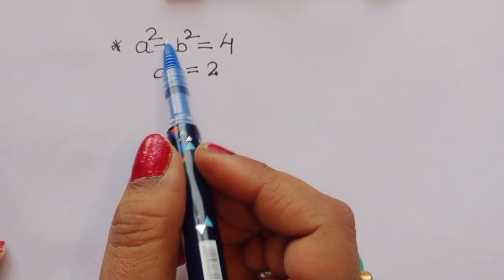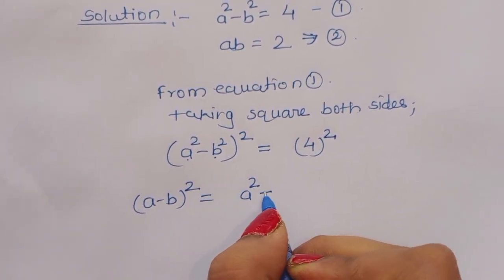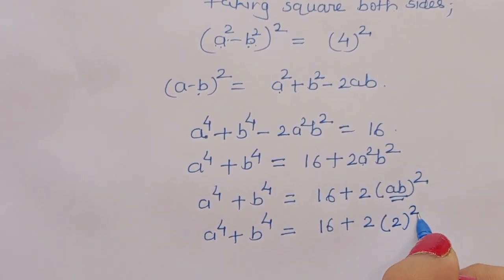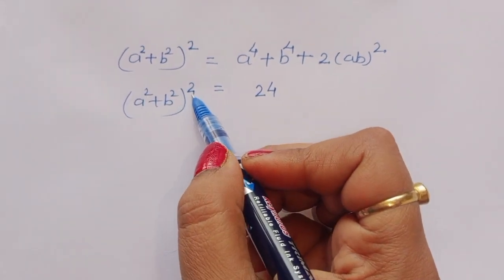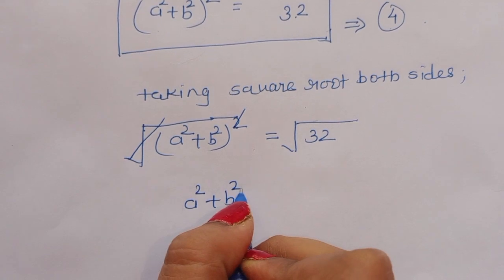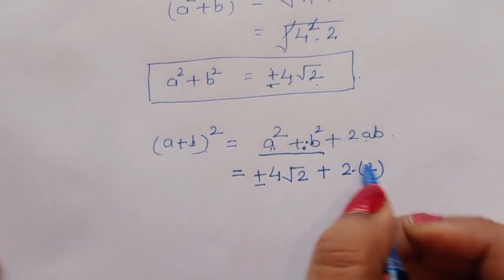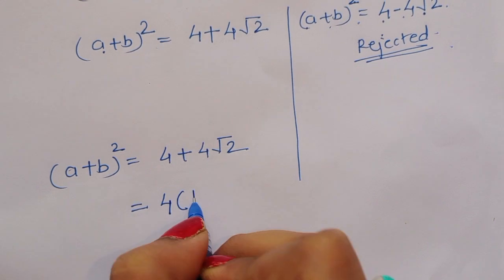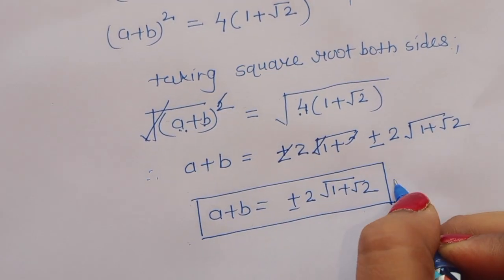Math Olympiad | If a² - b²=4 , then ab= ??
Your quarries 😎
math Olympiad questions
maths Olympiad
 France math Olympiad
math Olympiad
mathbooster
Tabletclass math
Prime Newtons
Maths black board
Vijay maths
Higher Mathematics
Mathgist
lklogic
premath
sybermath
learncommunolizer
mathwindow
onlinemathtutor
studencuriosity
ranveer maths 77
online math TV
tabletclass math
vijay maths
mathgist
math quick
higher Mathematics
super academy
quantativeaptitude
exponentialequation
 lawofexponen
 quadraticequation
 mathsolympiad
math problem
algebra 2
olympiad mathematics
Olympiad questions
Olympic math
Olympiad Algebra
olympiad prepare
international olympiad maths
olympiad mathematics
international olympiads
international maths olympiad
olympiad
international mathematics olympiad
mathematics
math olympiad
olympiad mathematics
math olympiad
maths olympiad
olympiad
mathematical olympiad
olympiad math
maths trick
olympiad
maths olympiad
olympiad mathematics
math olympiad
mathematical olympiad
math solver
olympiad math